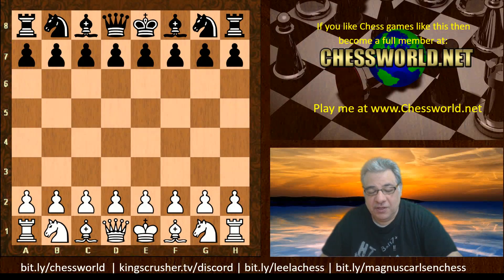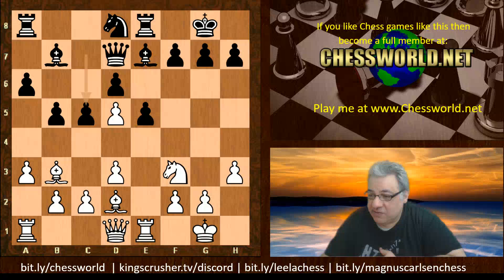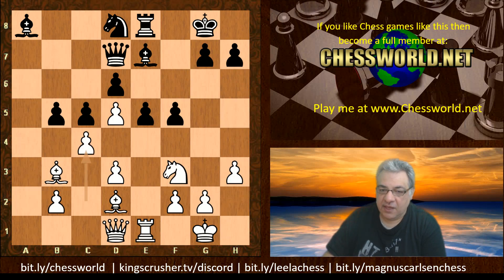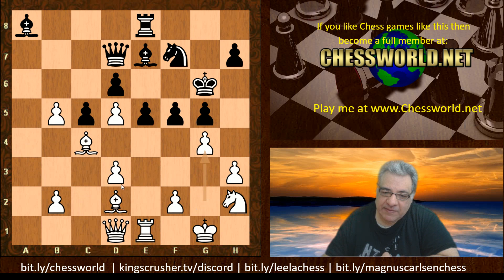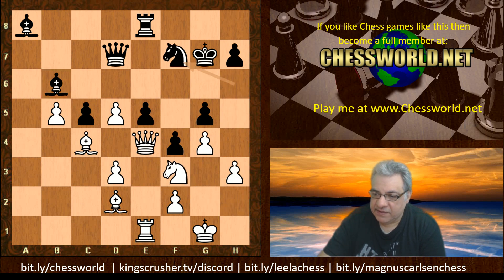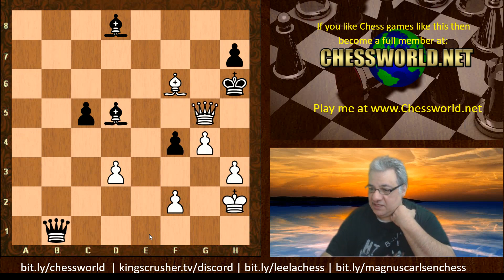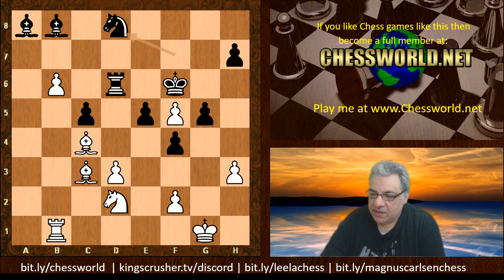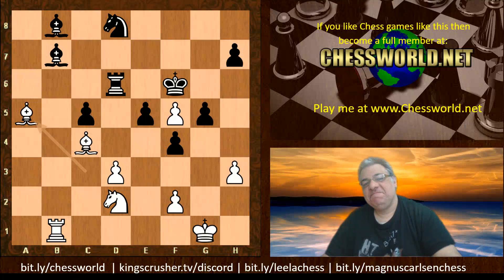Amazing Chess Game || Maxime Vachier-Lagrave vs Ding Liren || World Championship Candidates 2020 Rd2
FIDE CM Kingscrusher goes over Amazing Chess Game || Maxime Vachier-Lagrave vs Ding Liren || World Championship Candidates 2020 Rd2